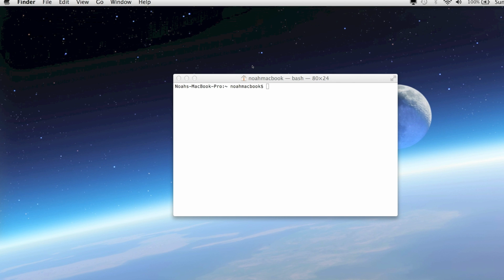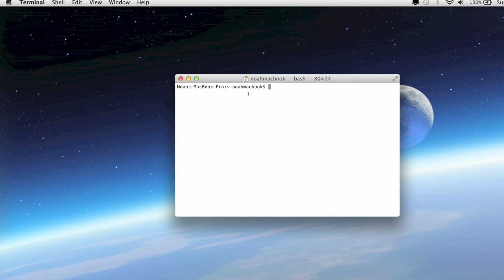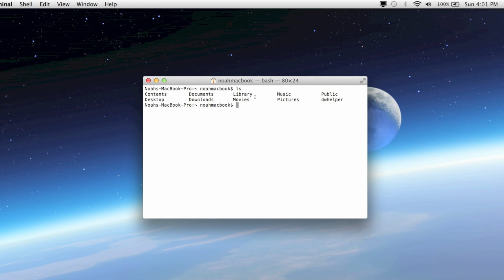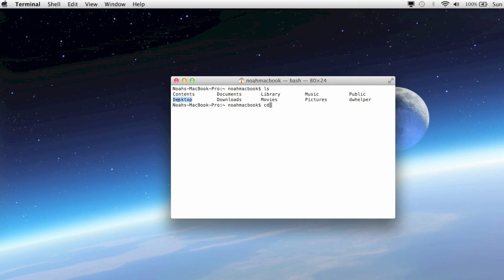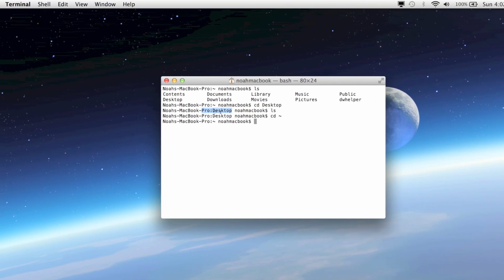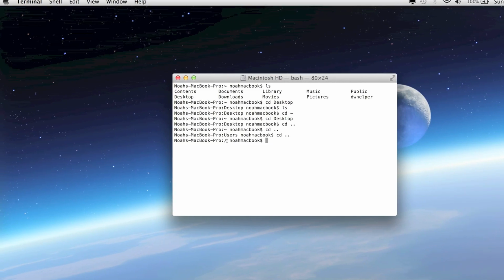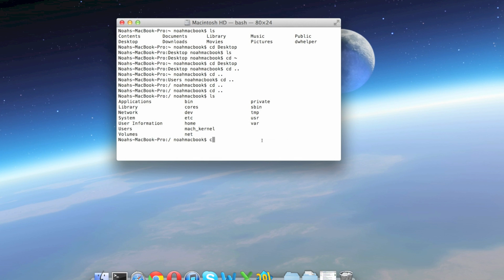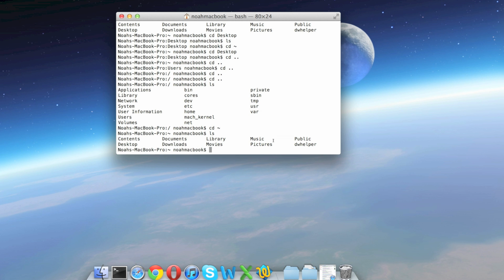Terminal Lesson 1 - Basic Commands and Navigation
Welcome to lesson 1! In this lesson we cover the basics of the terminal and how to navigate through the file system. Also let us know if there are any tutorials you would like to see and we will do out best to provide them for you.

The commands we used in this tutorial:
ls
cd
pwd